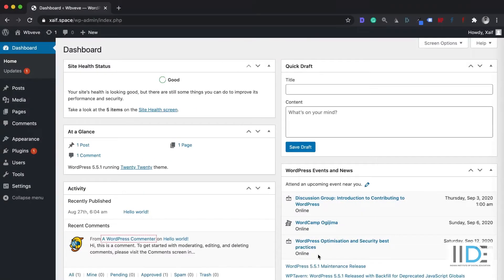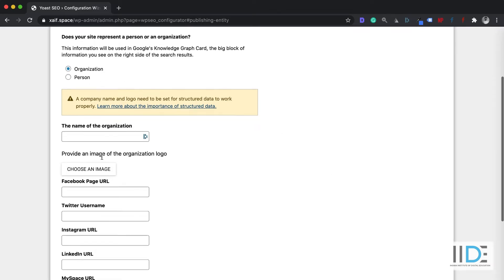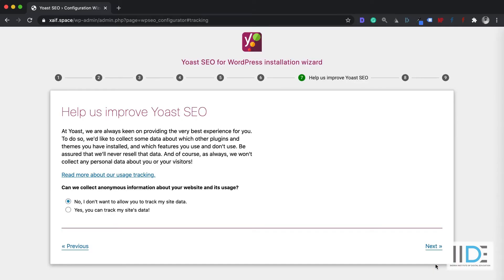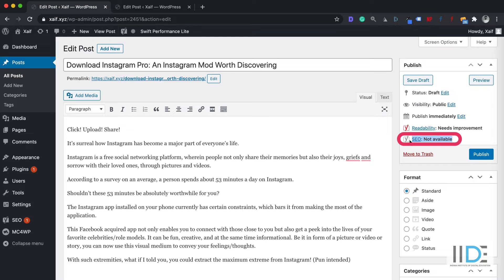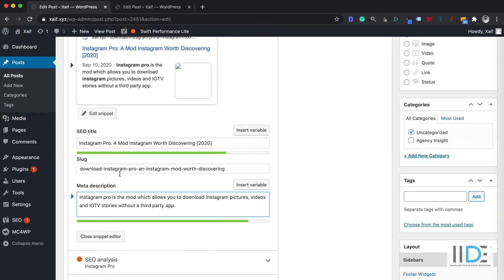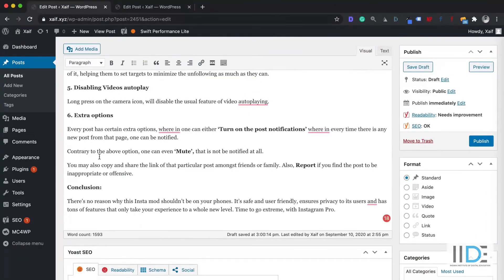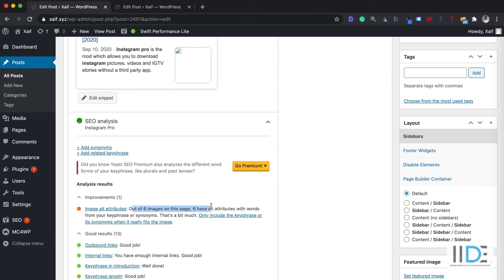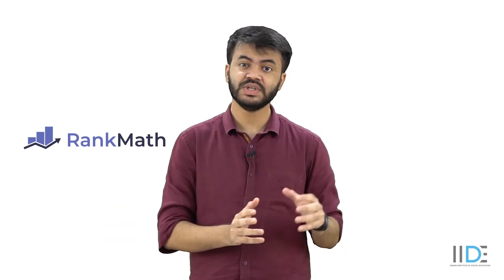Yoast SEO Plugin Explained | Everything You Need to Know for SEO Optimization 🌟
📢 Enroll in Our Programs:
Timestamps for Quick Navigation:
0:00 Introduction to Yoast SEO Plugin
0:36 How to Install Yoast SEO Plugin
1:59 Configuring Yoast SEO Settings
4:22 Optimizing Blog Posts Using Yoast SEO
6:31 Tips for SEO Analysis and Suggestions
10:42 Premium Features of Yoast SEO and Alternatives
In this video:
Discover how to use the Yoast SEO Plugin to optimize your WordPress website for search engines. From installation to configuration and advanced SEO tips, this video covers it all.
💡 Key Takeaways:

Step-by-step installation and setup of Yoast SEO.
Tips for optimizing blog posts, including meta titles, descriptions, and keywords.
Importance of internal and external links in SEO.
Benefits of premium SEO features and alternatives like Rank Math.
Learn how to make your WordPress website SEO-friendly and improve its ranking on Google effortlessly.
🔗 Follow Us for More Updates:
Why Choose IIDE?
At IIDE, we redefine digital marketing education by offering:

Experiential Learning: Hands-on, real-world exposure
AI-Powered Career Coaching: Prepare for success from day one
Industry-Relevant Training: Learn from the best and become a strategist
🤝 Ready to redefine your career?